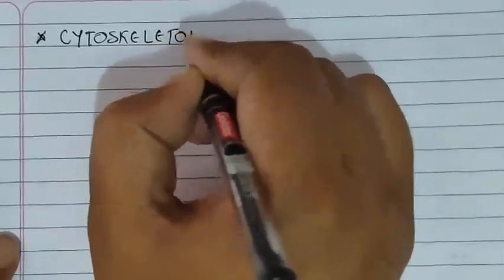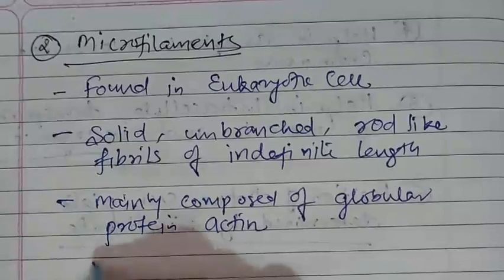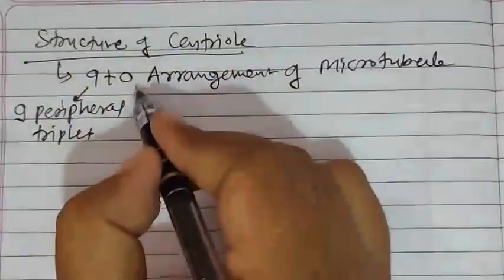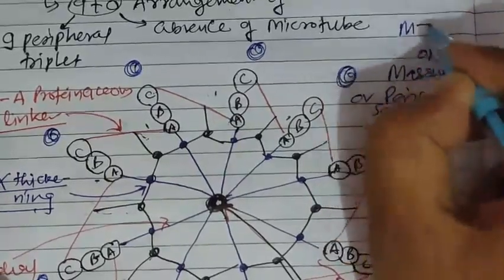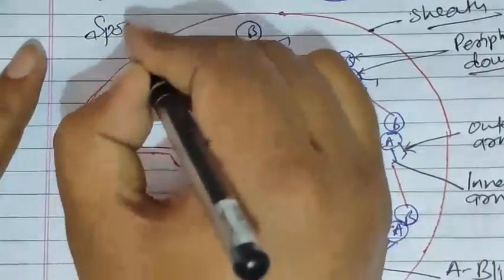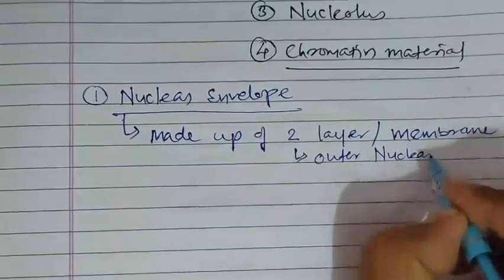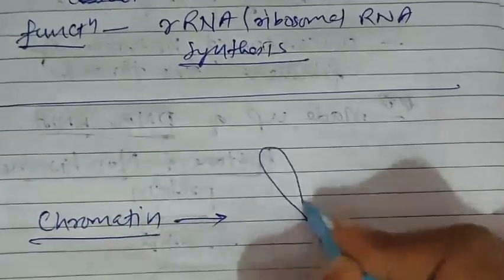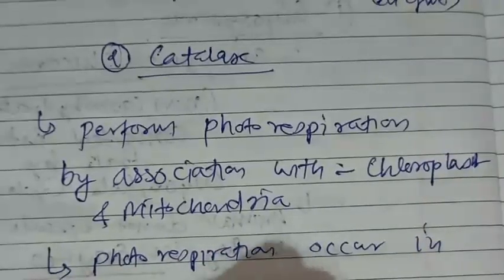CELL : THE UNIT OF LIFE , PART - 4 EUKARYOTIC CELL LECTURE 3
EUKARYOTIC CELL LECTURE 3
CYTOSKELETON
CENTRIOLE - CENTROSOME
CILLIA AND FLAGELLA
NUCLEUS
MICRO BODIES